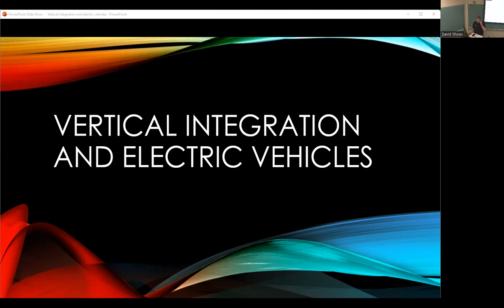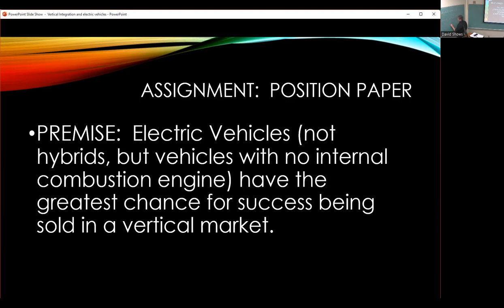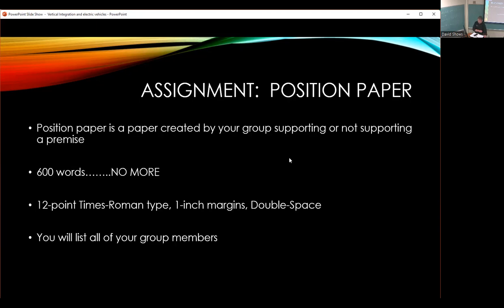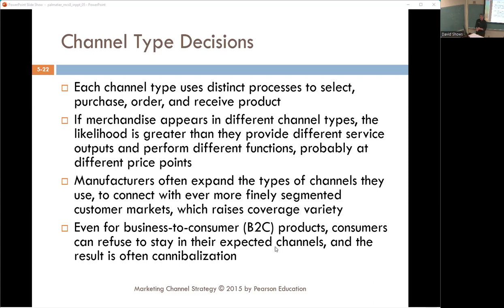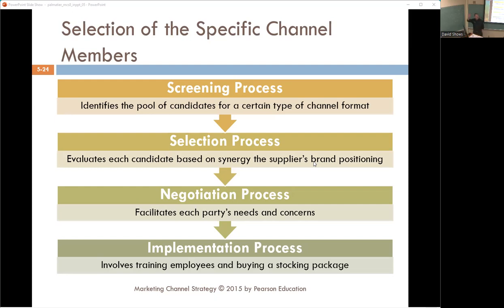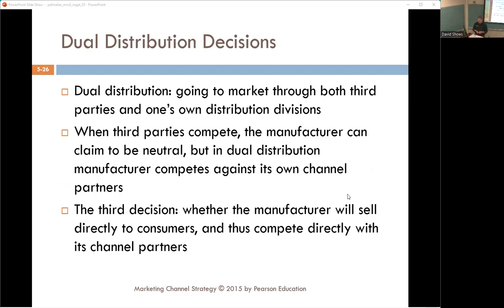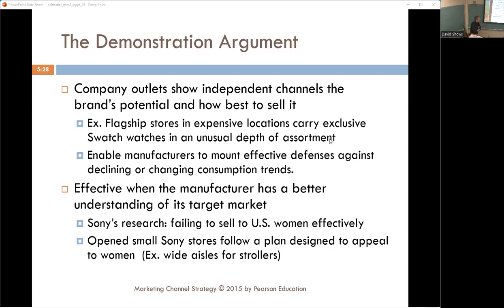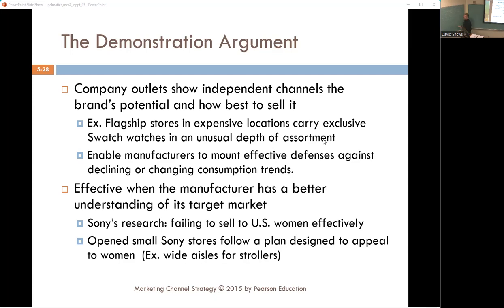MKT-3260 -Marketing Channel Strategy - March 1-Chapter 5 Designing Channel Structures and Strategies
Beginning of Chapter 5 - Designing Channel Structures and StrategiesFile